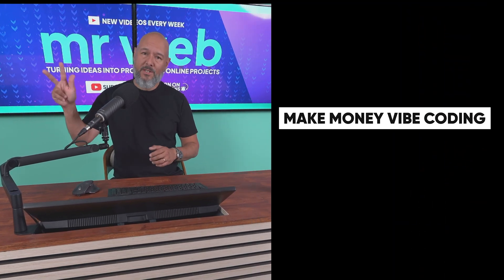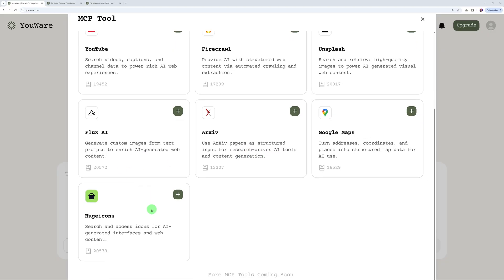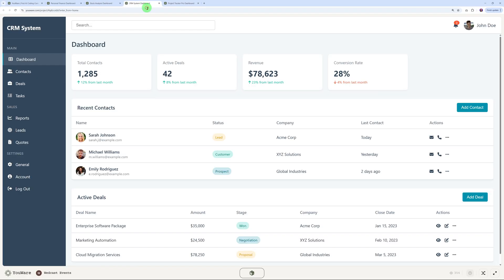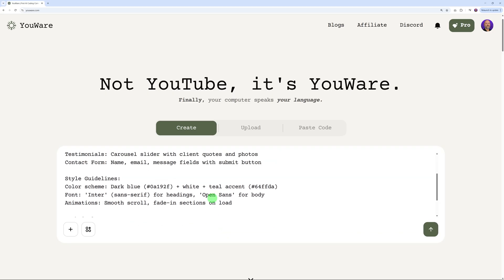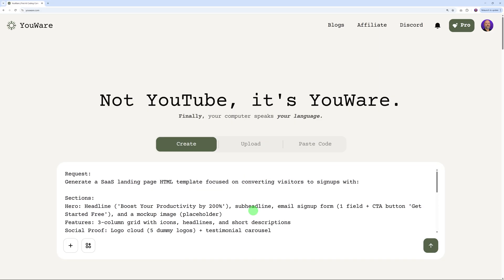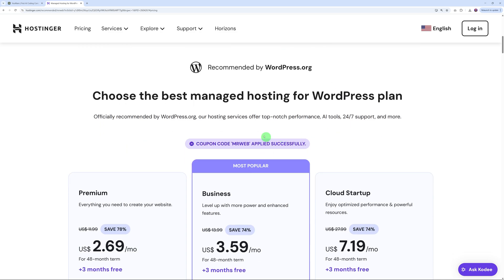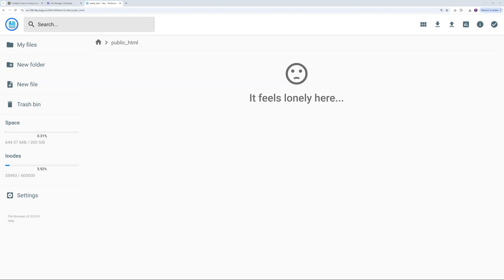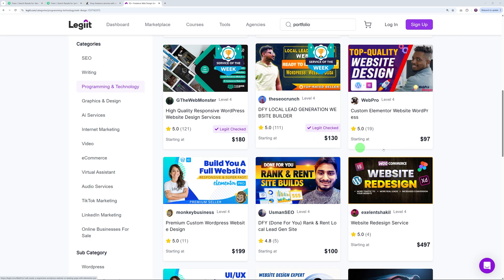How to Make Money Vibe Coding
Tired of boring coding tutorials? In this video, I’ll show you how to make money vibe coding — building simple, aesthetic projects that people actually pay for using a new platform called YouWare.com.

Whether you're a beginner or experienced dev, this method is fast, fun, and doesn't require client drama or coding for 12 hours a day.

✅ What You’ll Learn:
- How YouWare works (and why it’s different)
- What types of “vibe” projects are selling
- How to stand out with your own coding style
- My exact method for making money without freelancing overload

🎯 Ideal for:
Frontend devs, indie hackers, webflow-style builders, or anyone tired of Upwork and Fiverr.